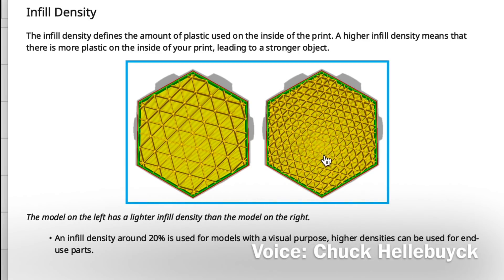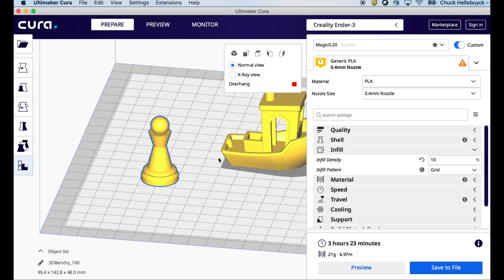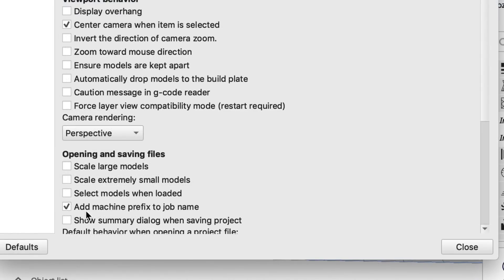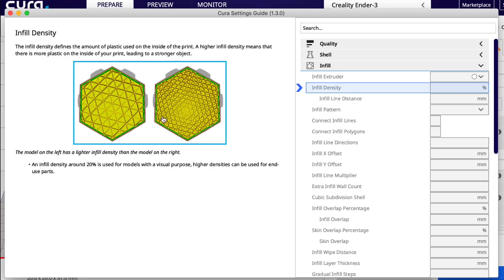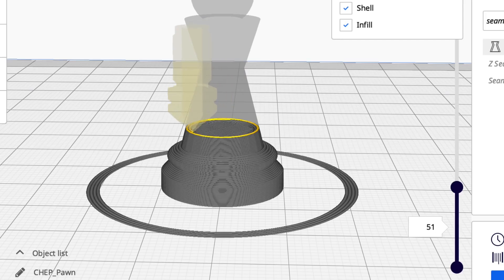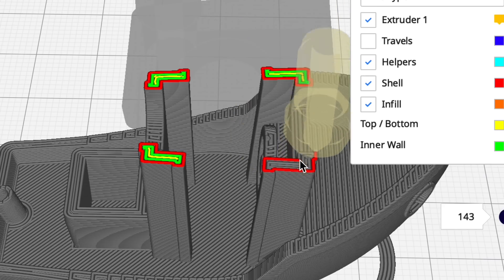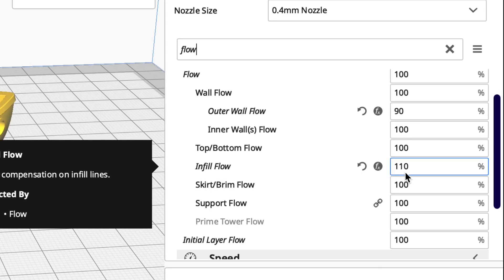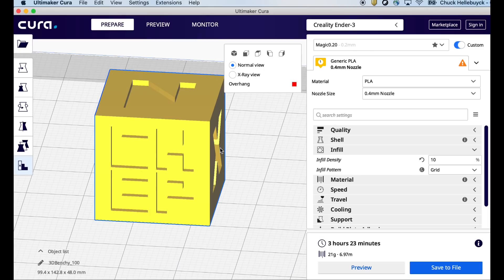Cura Slicer 4.2.1 Features, Tips and Tricks for 3D Printing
Chuck shows you his favorite Cura Slicer  4.2.1 Features, Tips and Tricks for 3D printing. He covers some of the common setup settings you may be looking for and how to get the Cura Settings Guide to appear which is especially useful if you are new to 3D Printing.

Filament Friday Sticker:
Send Self Addressed Stamped Envelope to:
Electronic Products

Chuck's Arduino Book: